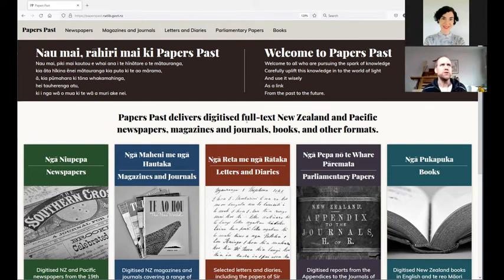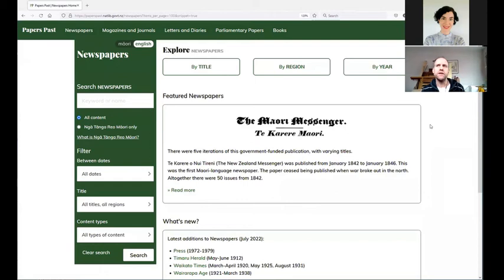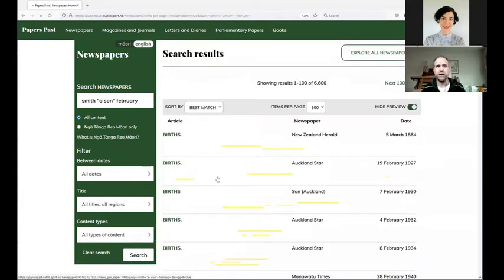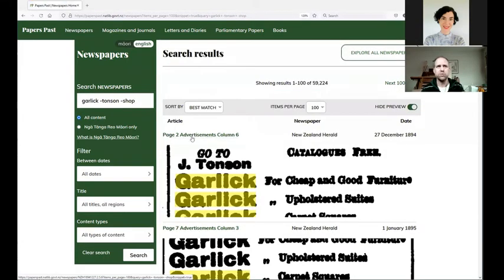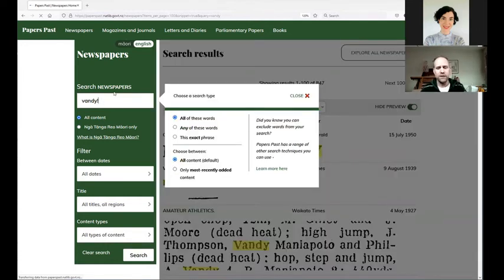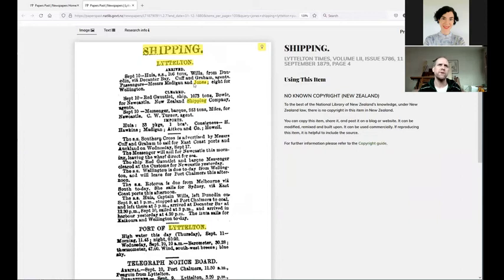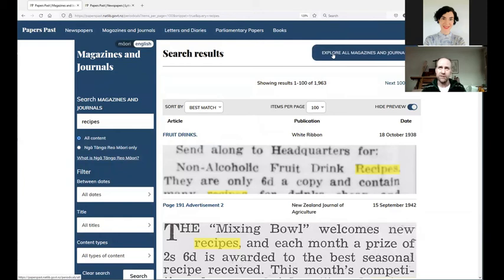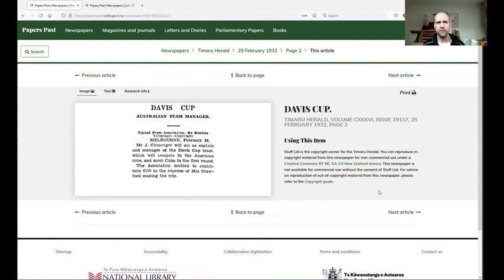Using Newspapers to Support Your Research | Papers Past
Emerson Vandy, Digital Services Manager at National Library of New Zealand presents on Papers Past, including search tips and collections of interests to genealogists.

Presented at Rotorua Library as part of August Family History Month 2022  | Te Marama Hītoria ā Whānau.